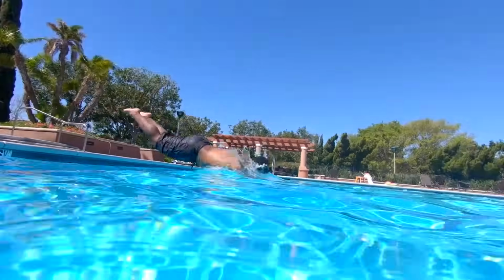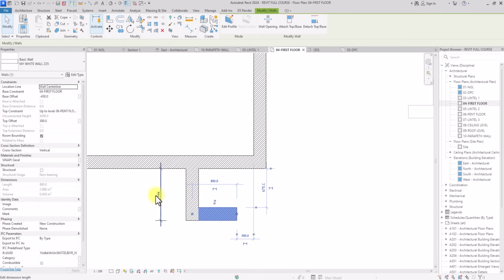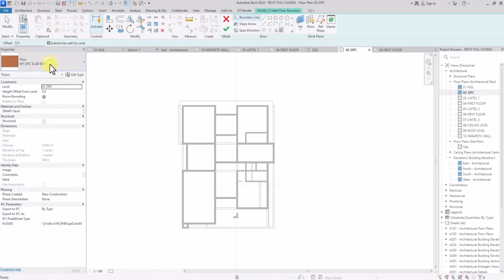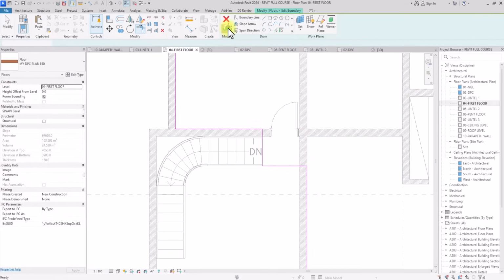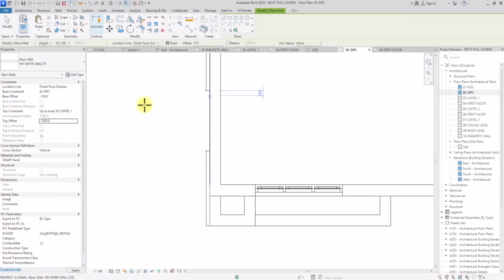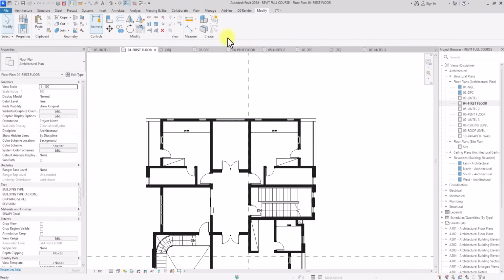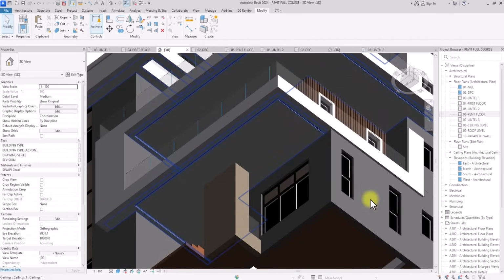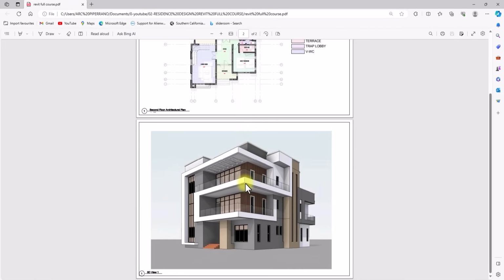Autodesk Revit Architecture 2024/ Full Beginner's Tutorial Course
Are you a Beginner in Revit? then this is the video for you. Learn Revit in the architectural context from scratch to finish in this video. Yes, the video is really long but trust me its information packed and can upgrade your prowess in Revit.

CHAPTERS:
0:00 INTRODUTION
1:00 OPENING FILES & TEMPLATE TRANSFER
2:31 SETTING LEVELS
8:56 SETTING-UP
10:56 PLAN DRAFTING & SKETCHING
35:58 BUILDING STRUCTURE MODELLING STAGE 1
48:23 BUILDING STRUCTURE MODELLING STAGE 2
1:02:56 BUILDING STRUCTURE MODELLING STAGE 3
1:17:18 FENESTRATION AND FACADE DESIGN
2:38:14 FACADE ORNAMENTATION
2:55:11 CEILING MODELLING
3:14:06 GRIDS
3:16:53 ANNOTATION
3:23:43 FURNITURE PLACEMENT
3:32:35 COLOUR SCHEME
3:35:31 PICKING PERSPECTIVE VIEWS
3:41:57 PRINTING IN REVIT
3:42:53 CONCLUSION